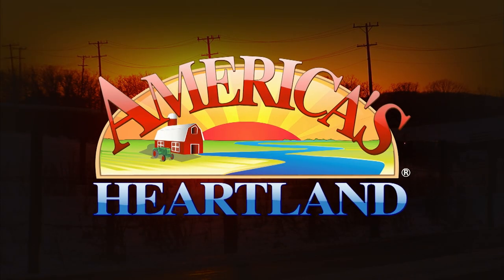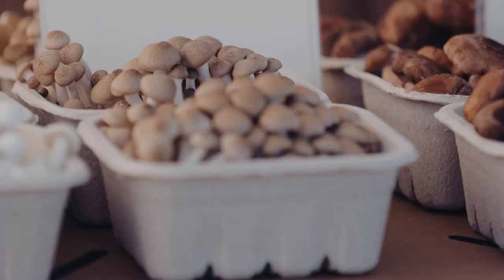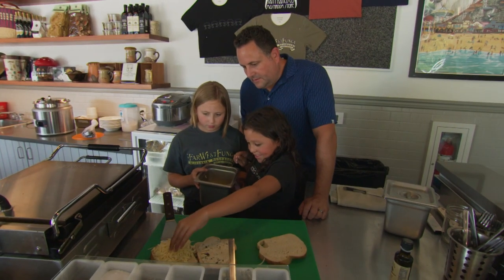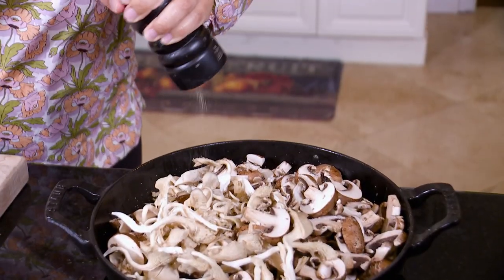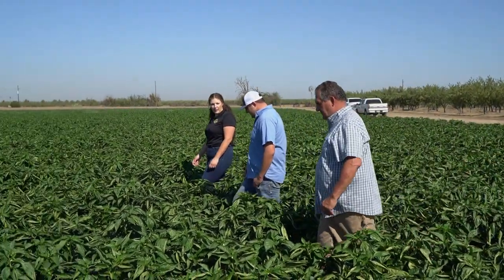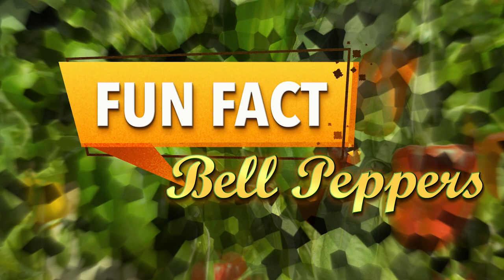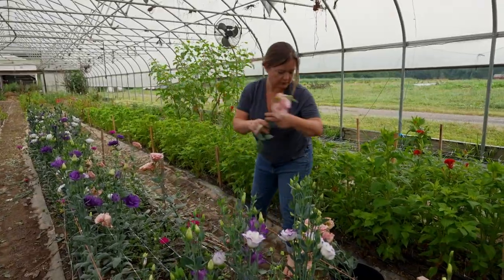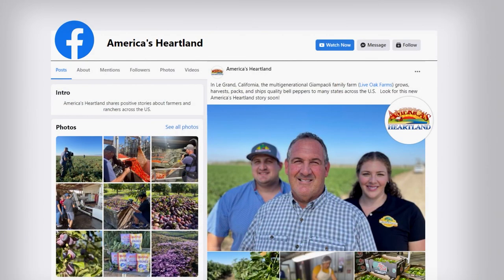Mushrooms, Bell Peppers, Sustainable Agriculture, Wild Mushroom Galette - America's Heartland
A mushroom farm near Monterey Bay grows unique varieties like Lion’s Mane and Cauliflower mushrooms. Discover how to prepare a Wild Mushroom Galette with chimichurri sauce. Visit a bustling farm in California’s Central Valley as they harvest bell peppers. Meet the women who own a rural farm in Pennsylvania that’s a leader in organic and sustainable agriculture.

ABOUT AMERICA’S HEARTLAND
Meet the farm and ranch families who produce food, feed, fuel and fiber for the nation and the world.   This national series shares stories of their love for the land and their commitment to sustainability, food safety, animal welfare, and environmental stewardship.  Since its premiere in 2005, America’s Heartland has produced more than 1,000 stories and over 250 episodes seen on PBS stations, the RFD-TV cable and satellite channel, and many online platforms. America’s Heartland is produced by @PBS KVIE in Sacramento, California.